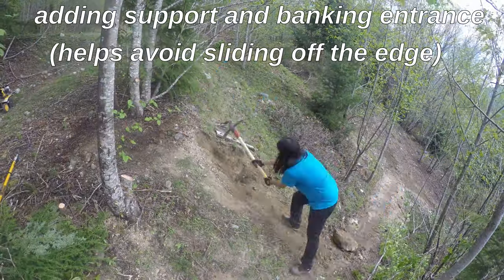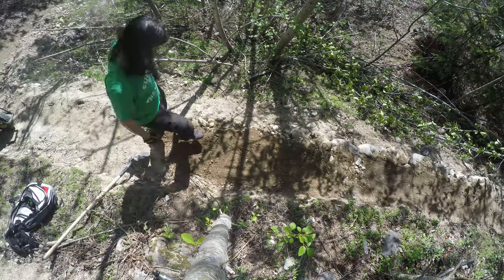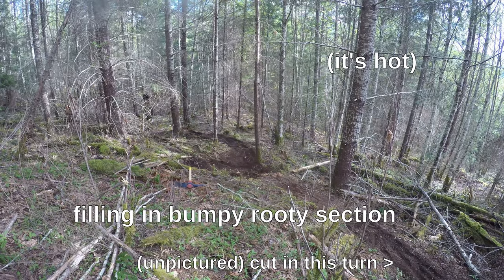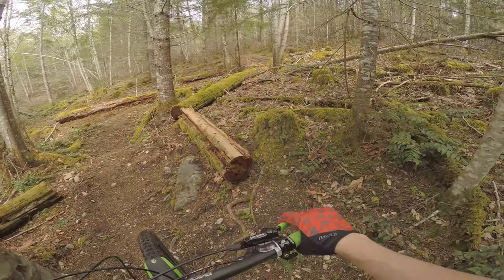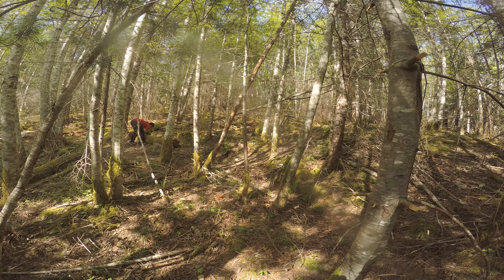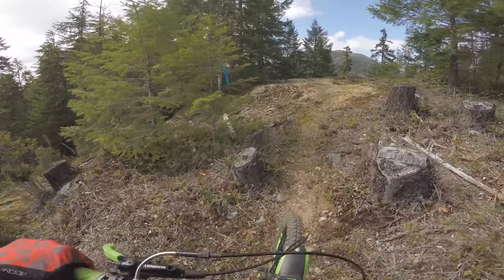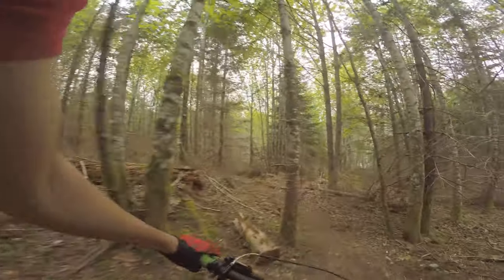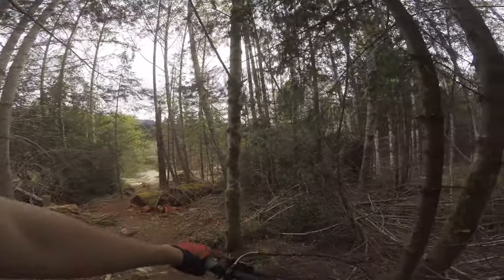Building berms & improving flow // Dig and Ride (Part 3)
This time, we're doing it right the first go round!